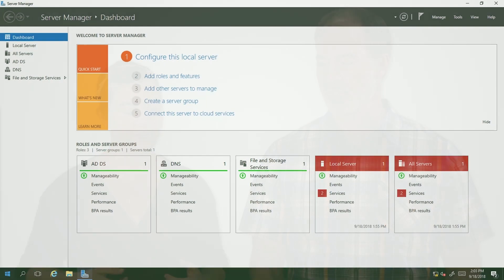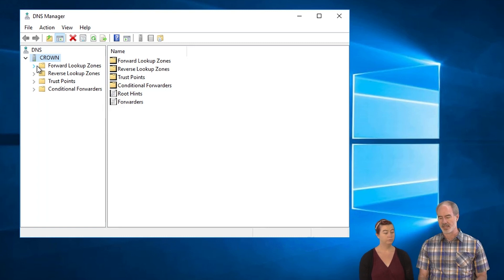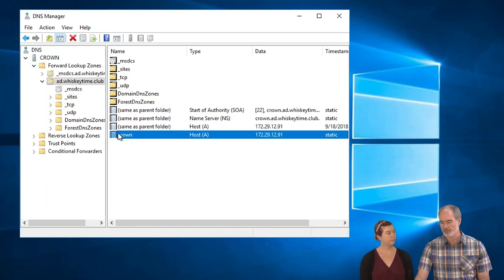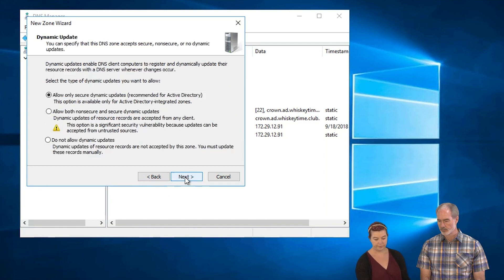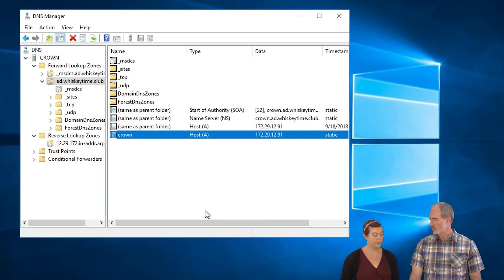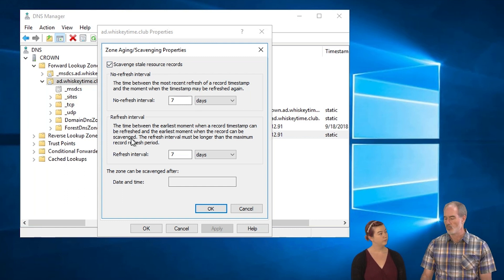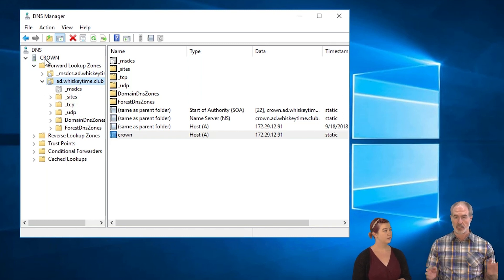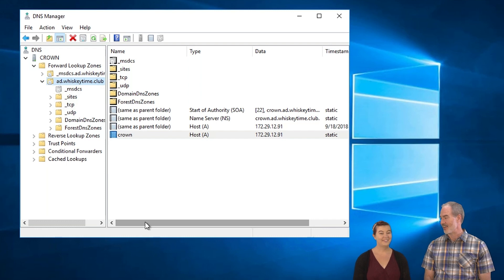PDQ Boot Camp: 3 - How to Set Up DNS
In the third session of PDQ.com Boot Camp, Brigg and Katie walk you through the steps of setting up your Domain Name System.